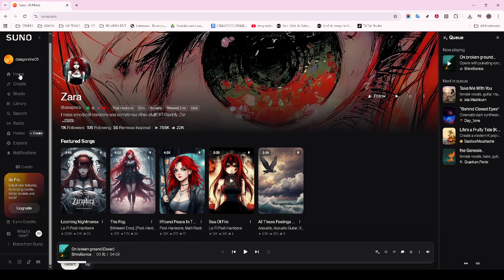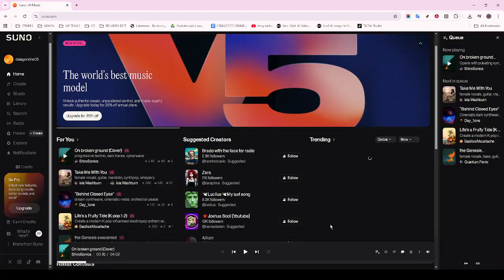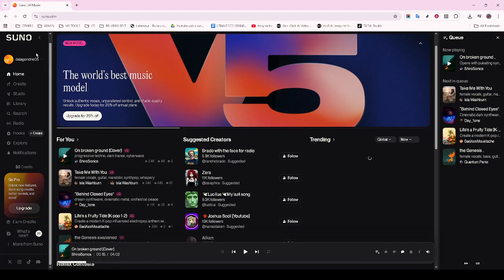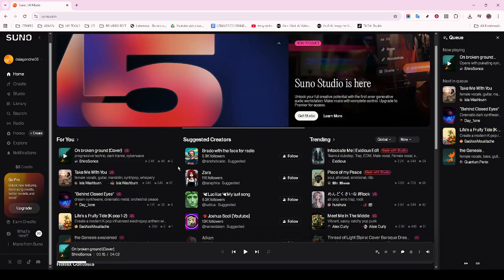How to Change Profile Avatar on Suno AI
Want to personalize your Suno AI account? ✨ In this tutorial, we’ll show you how to change your profile avatar on Suno AI quickly and easily. Giving your profile a custom avatar makes your account stand out, reflects your personality, and enhances your AI experience.

This guide covers:
✔️ How to access your Suno AI profile settings
✔️ How to upload or select a new avatar
✔️ Tips to make your avatar look professional or fun
✔️ Troubleshooting common avatar issues

Whether you’re a beginner or a long-time user, this step-by-step tutorial ensures your Suno AI profile looks exactly the way you want.